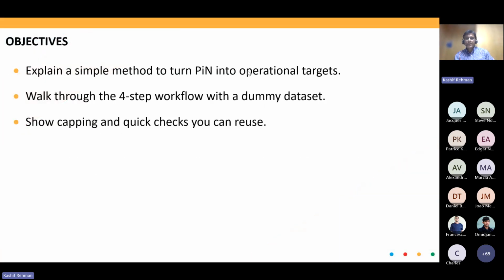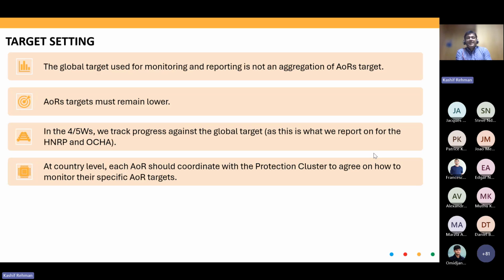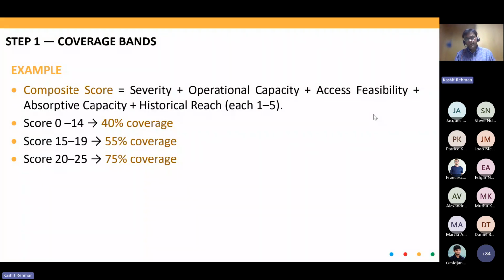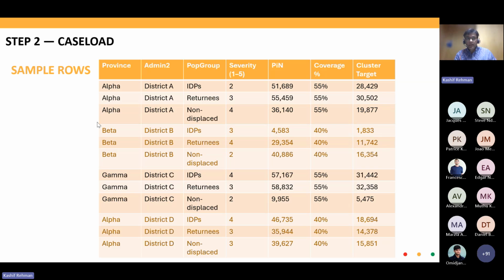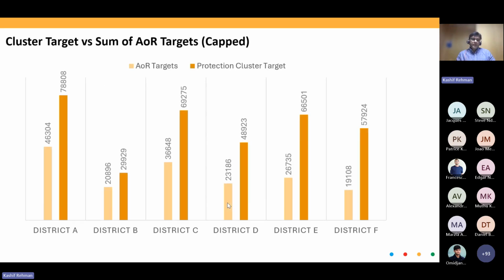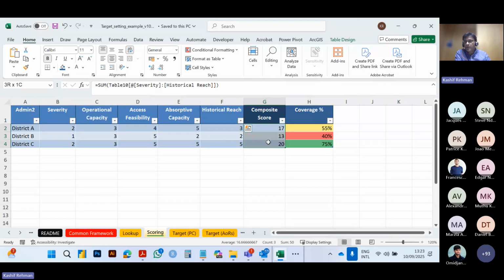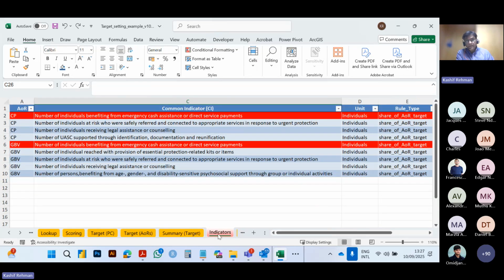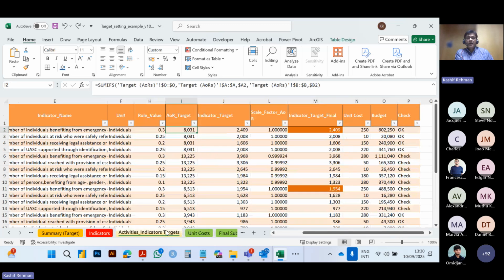02 (EN) - GPC Webinar HPC 2026 - Follow-up session on targeting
Follow-up session to discuss targeting in more details